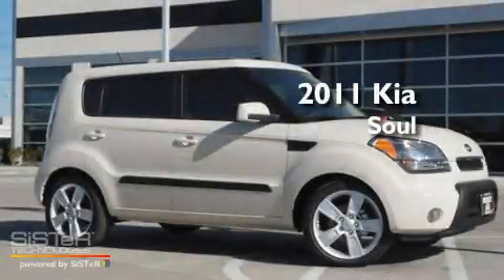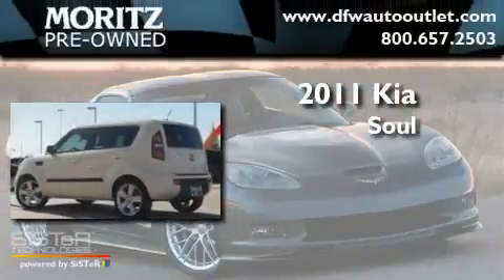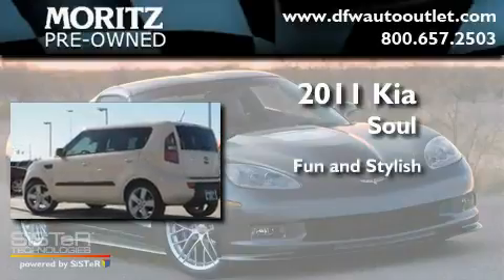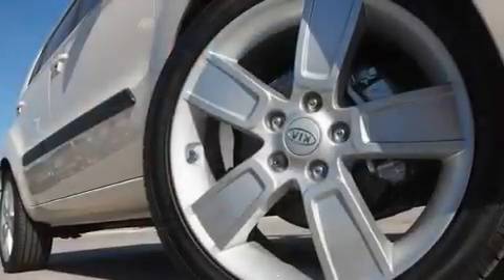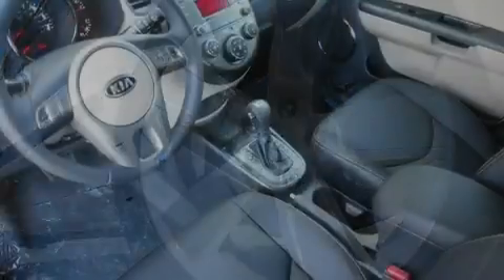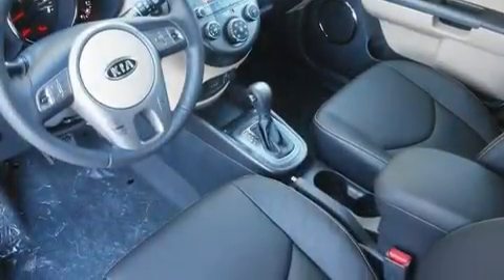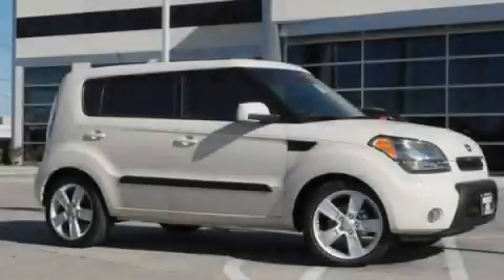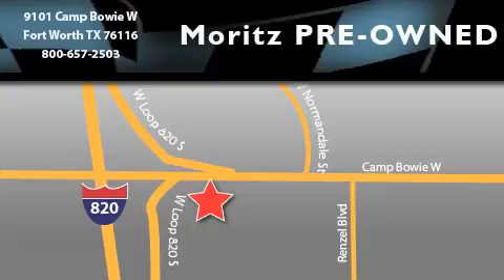2011 Kia Soul Ft. Worth TX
Year: 2011
 Make: Kia
 Model: Soul
 Engine: Gas I4 2.0L/120

 Exterior: DUNE

 Pre-Owned 2011 Kia Soul Ft Worth TX